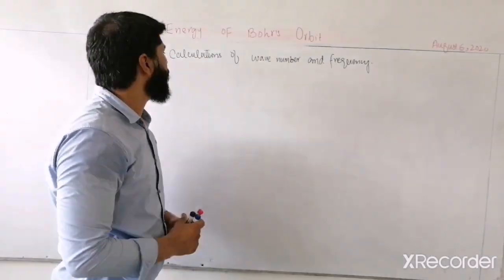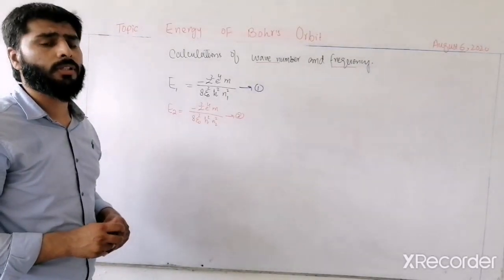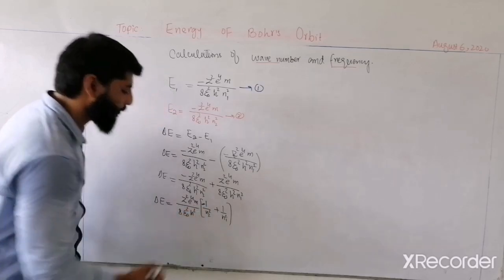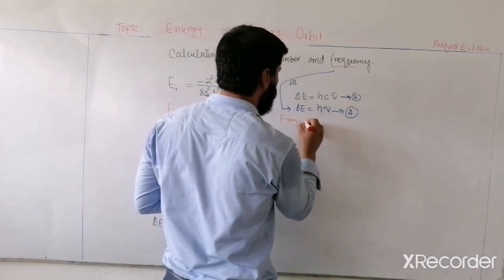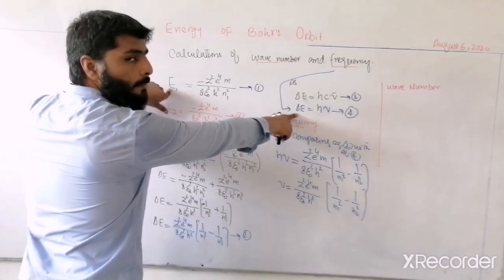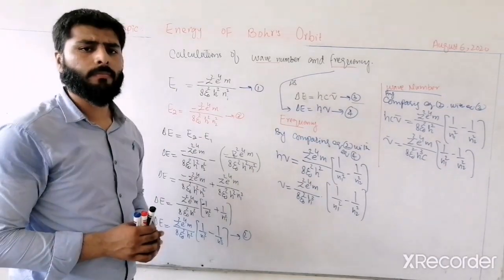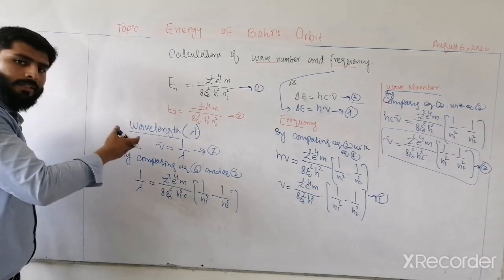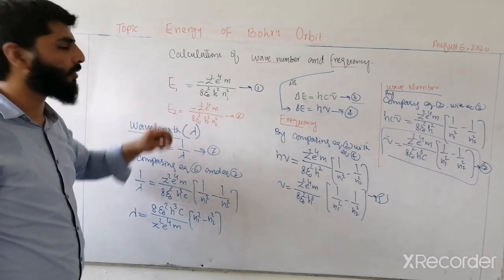Calculation of wave number